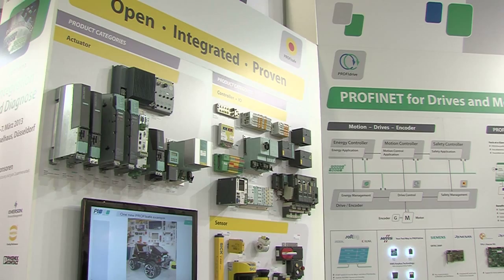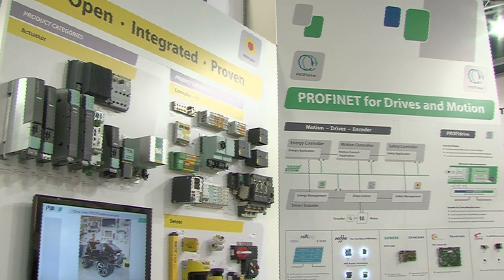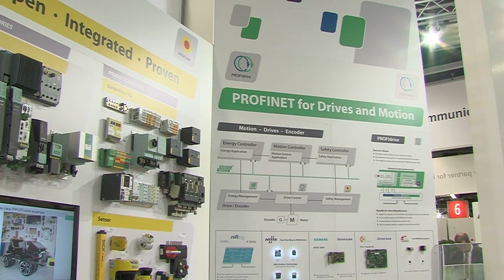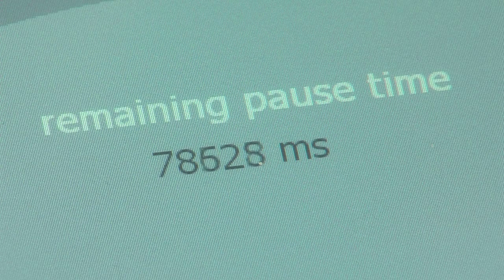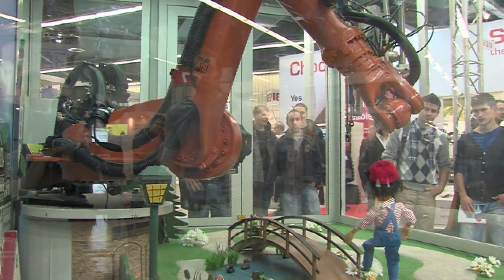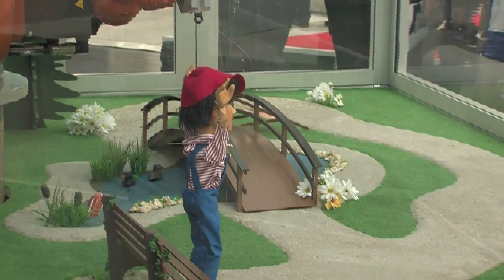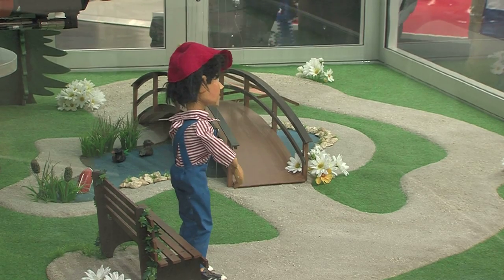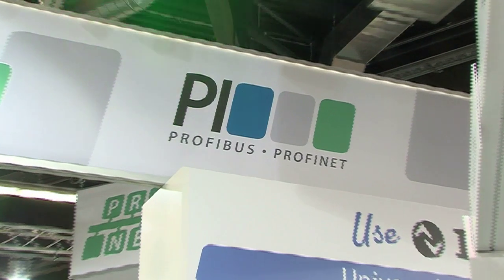PROFIenergy live in application_EN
Free of charge PROFINET Technology Workshop (German language): 7. November in Karlsruhe.

PROFIBUS & PROFINET International shows on their joint booth at the SPS/IPC/Drives 2012 in Nuremberg how easy energy saving with PROFIenergy on PROFINET is. A smart live model with a moving marionette of the "Augsburger Puppenkiste" in a robot cell visualizes the energy safing potential easily.